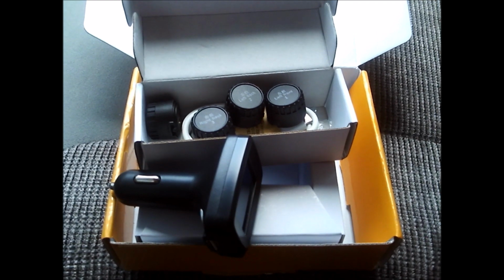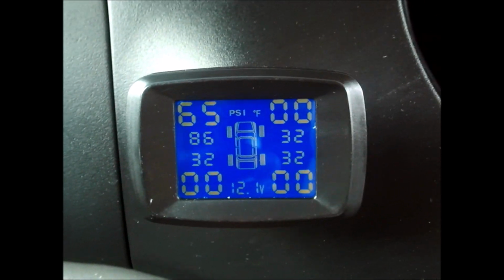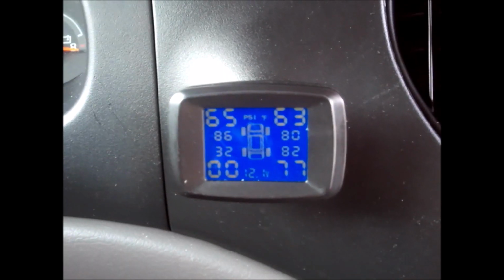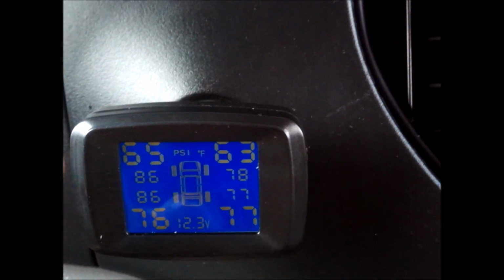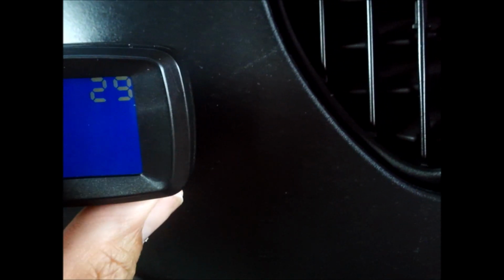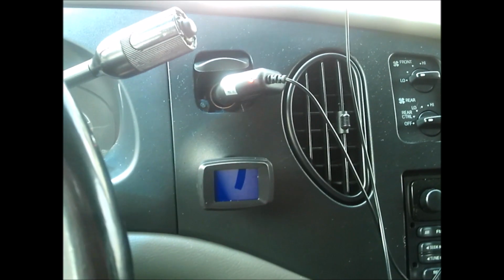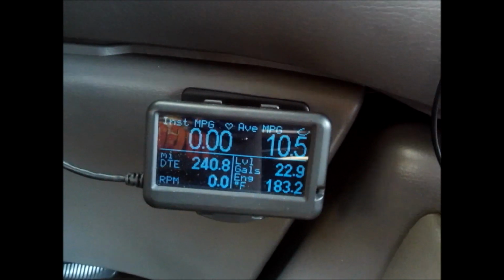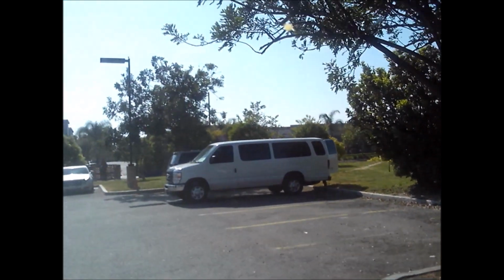Cheap Wireless Car TPMS Tire Pressure Monitor System install Review Demo 80 PSI Ebay Amazon 12 volt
Wireless Car TPMS Tire Tyre Pressure Monitor System + 4 Sensor Cigarette Lighter

Product Description
Description:

---100% Brand New and High Quality
---Type: Tire Pressure LCD Monitoring System
---LCD Display
---Display Tires State Simultaneously
---Real-time Wake up / Alarm
---Battery Capacity: CR1632 180MAH (Included, already place in each sensor)
---Real Time Monitoring of Tires Guarantee the safety or driving.

Features:
---LCD Display ,easy to read from any angle day or night.Display Tires State,provides the real time air pressure and temperature for 4 tires on the screen simultaneously.
---Real-time wake/alarm: Provides visual warning lights and audible alarms when the tire's pressure or temperature threshold is exceeded, so corrective action can be taken and tire life can be extended.
---Wireless system: The sensor is attached to the cover on the air valve of each tire and wirelessly communicates with the monitor as the vehicle moves. Each sensor is powered by a readily available CR1632 battery and the display is plugged into a cigarette lighter.
---Safer and more practical: high-quality tire pressure sensor, stable and practical, to ensure your driving safety.
---Multifunction: Update data every second, automatic sleep / wake up, real time wake up / alarm, wireless transmission, etc.
---Long Battery Life: The external sensors include the replaceable battery (CR1632 180mAh) that be used for about 1 year.

Package Includes:

1 x Tire Pressure Monitor
4 x External Sensors
4 x Nuts
1 x Wrench
1 x User Manual
Note:
Due to the different display and different light, the picture may not reflect the actual color of the item.